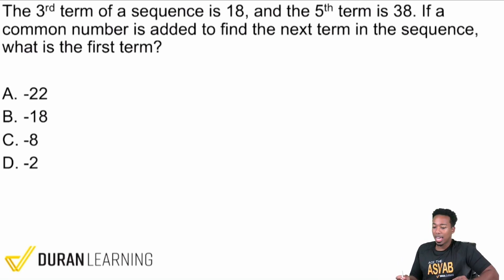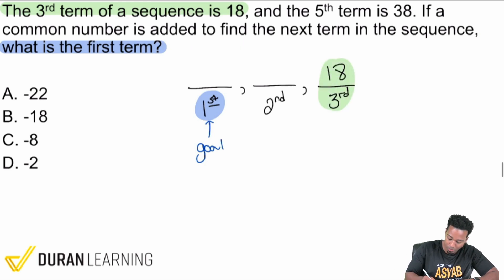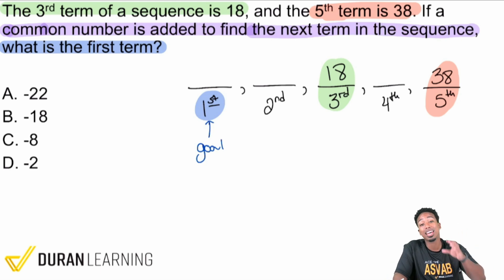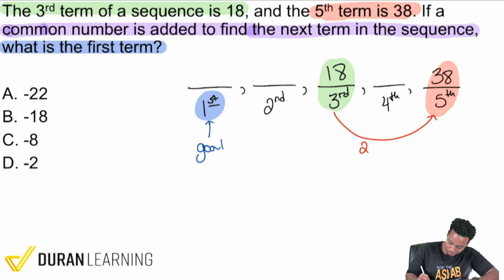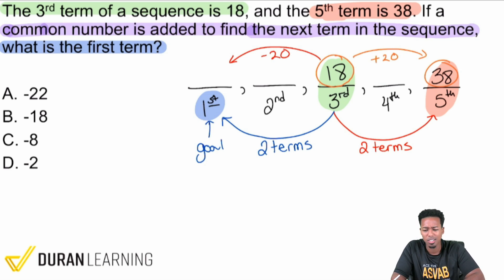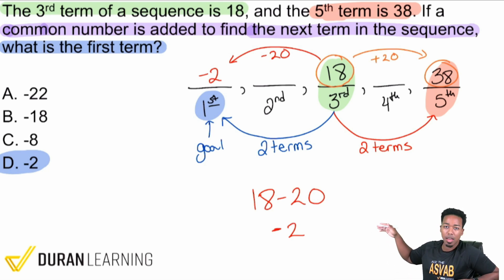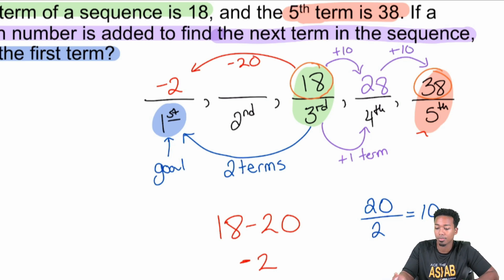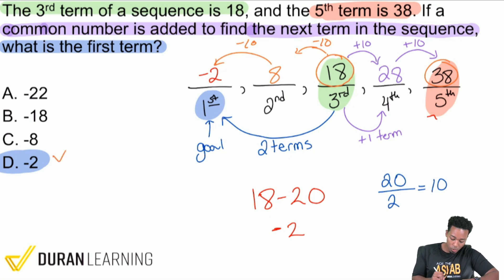ASVAB Arithmetic Reasoning - Arithmetic Sequences (Walkthrough Solution Video)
Like how I teach? I'll be hosting free classes every Monday.